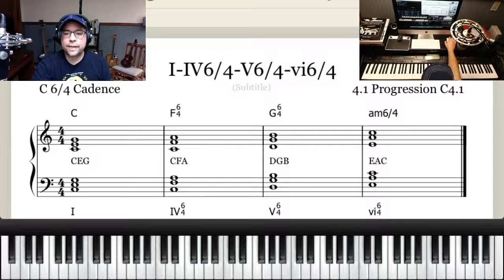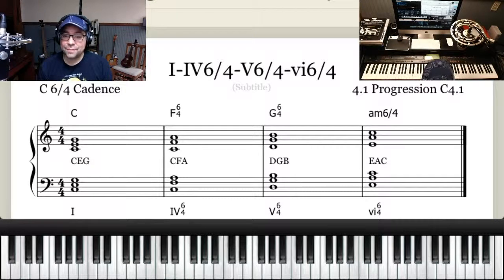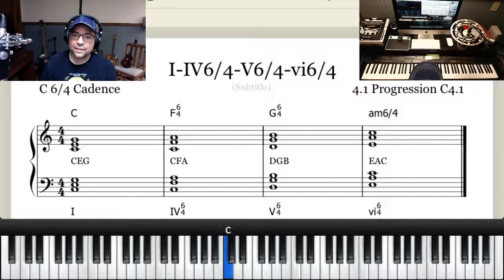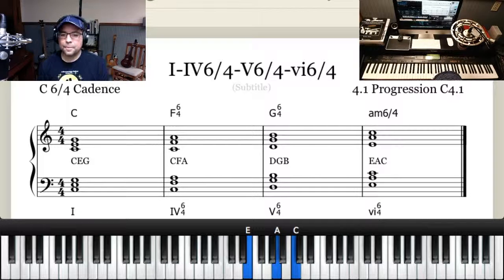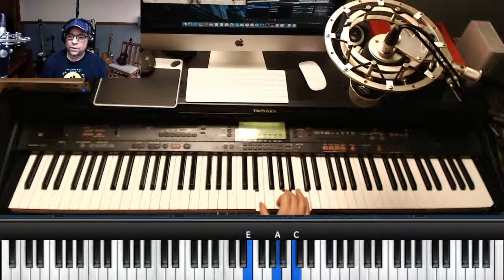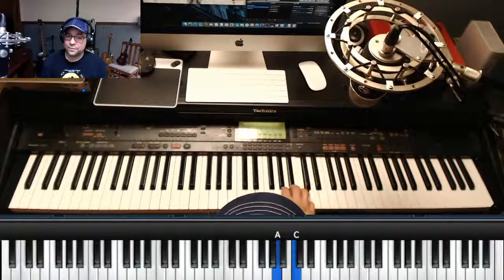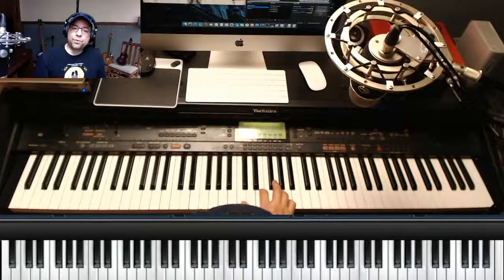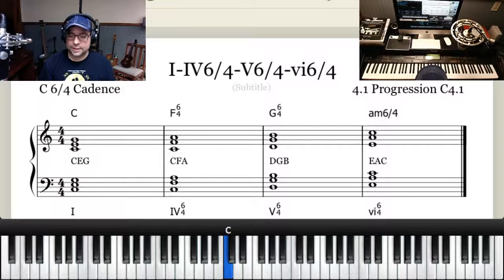Chord Progressions I IV6 4 V6 4 vi6 4